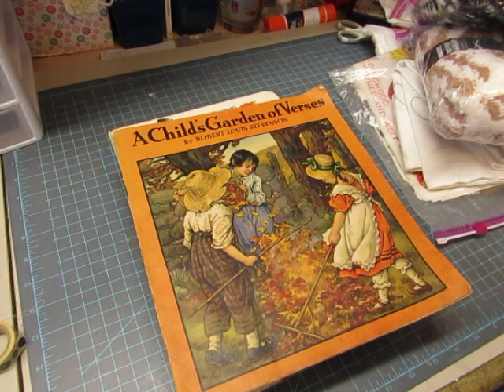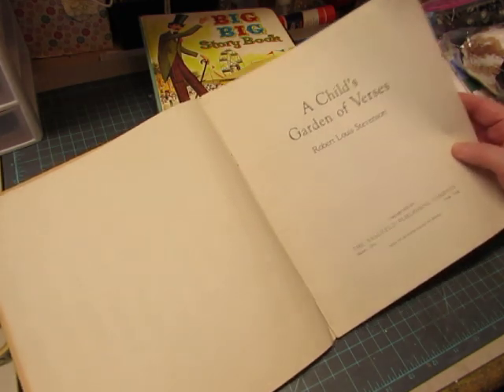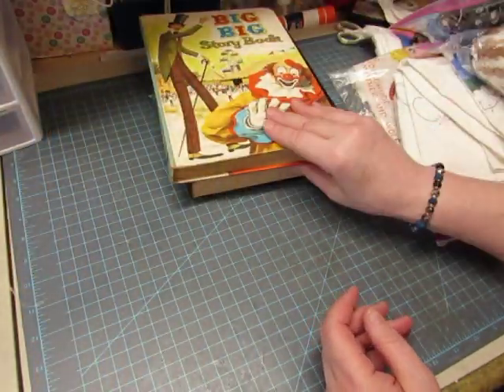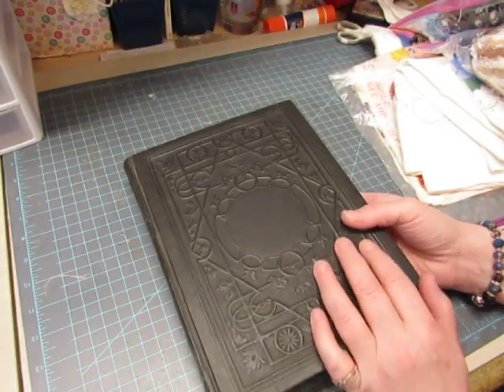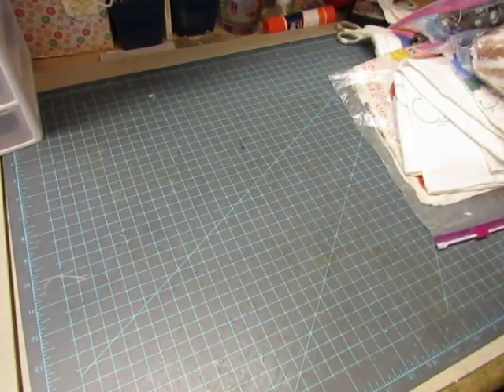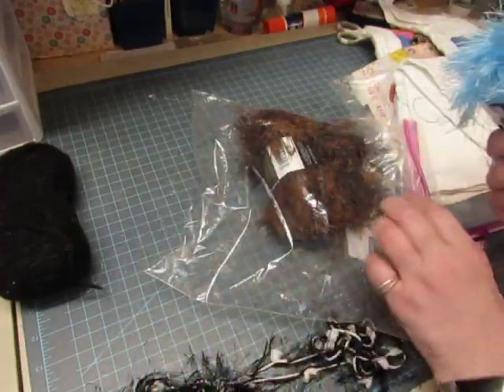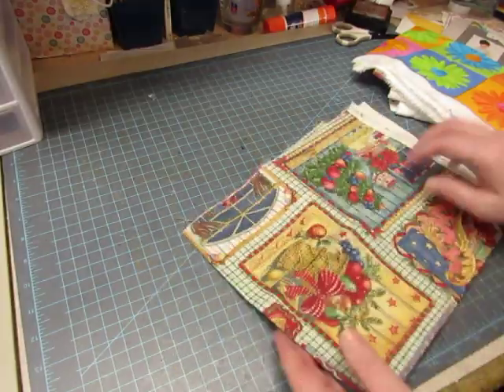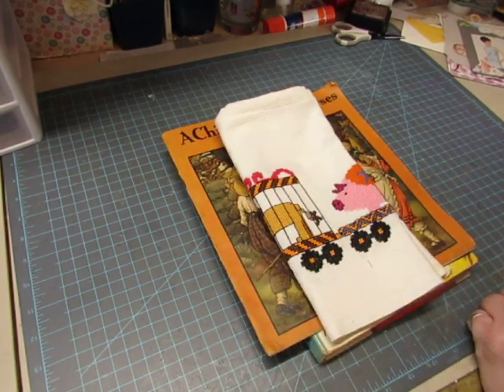Monday Flea Market!! (A Small Haul)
I went to the Monday flea market and found just a few things to bring home with me. I'm sure you'll agree that these things needed to come home with me!